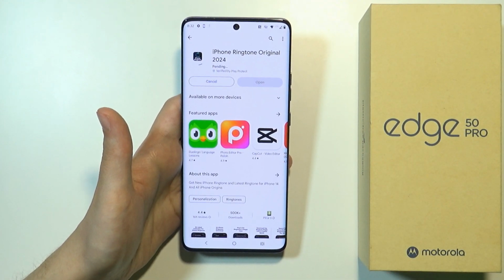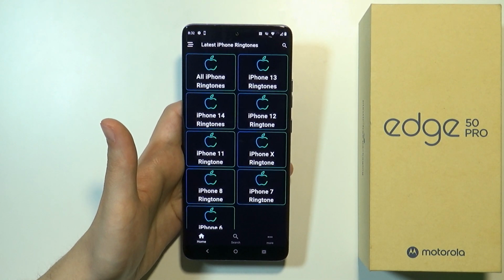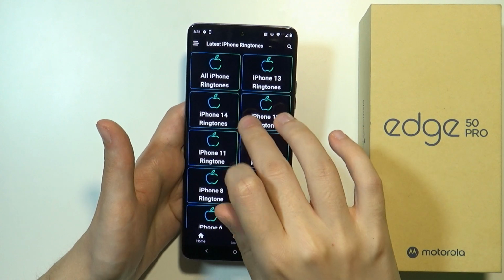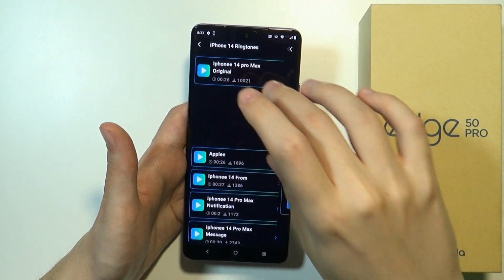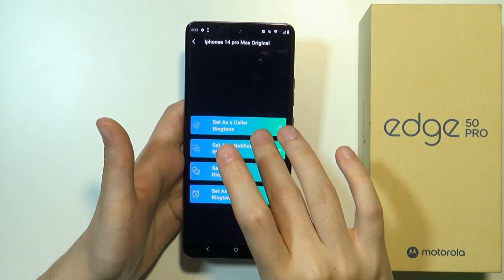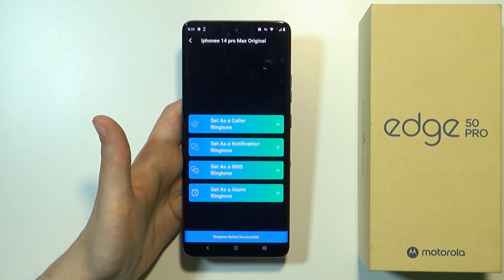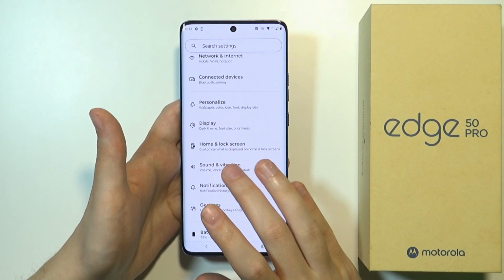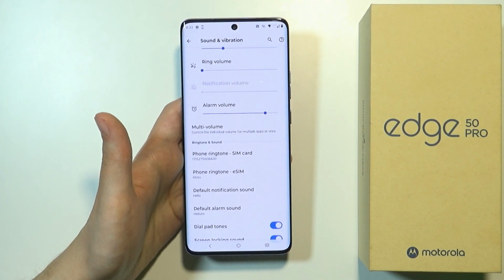How to Get iPhone Ringtone on Motorola Edge 50 Pro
Get the iconic iPhone ringtone on your Motorola Edge 50 Pro with our easy-to-follow guide! Learn how to download and set the familiar iPhone ringtone to personalize your device. Join us as we walk you through the steps to get the iPhone ringtone on your Motorola Edge 50 Pro, allowing you to enjoy the familiar sound on your Android device. Say hello to the classic iPhone ringtone on your Motorola Edge 50 Pro with our comprehensive tutorial!

Downloading iPhone ringtone for Motorola Edge 50 Pro
How to set iPhone ringtone on Motorola Edge 50 Pro
Getting iPhone ringtone on Motorola Edge 50 Pro
Setting up iPhone ringtone on Motorola Edge 50 Pro
Motorola Edge 50 Pro iPhone ringtone download